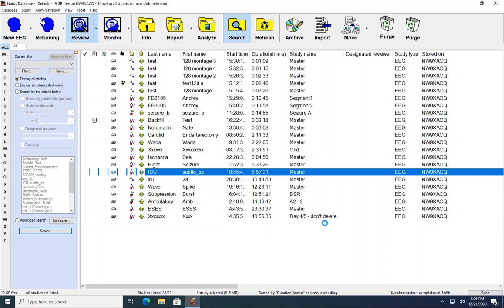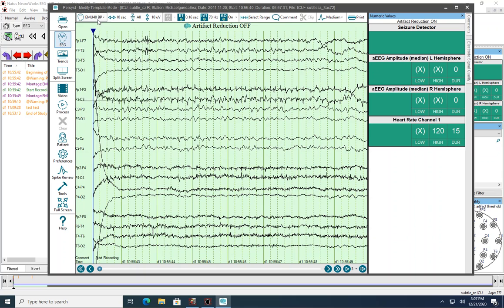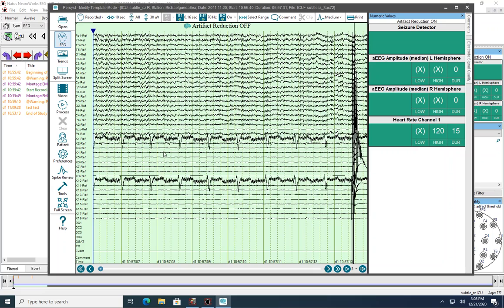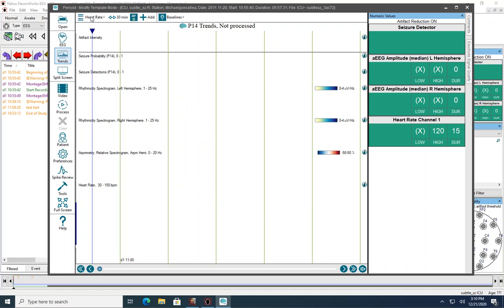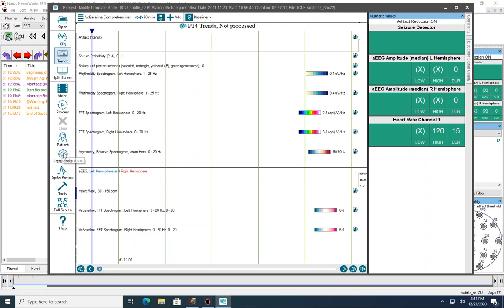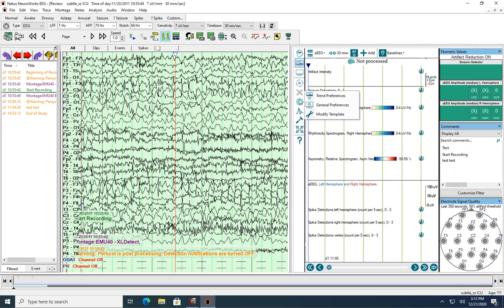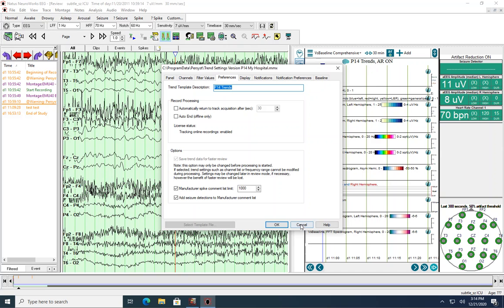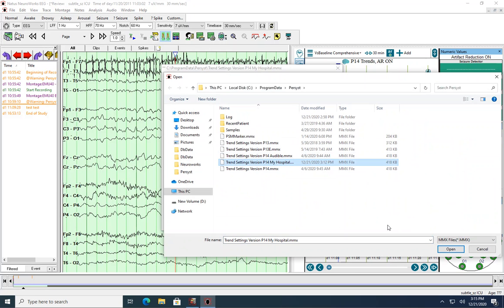Persyst 14 Heart Rate Trend Configuration in Natus integration